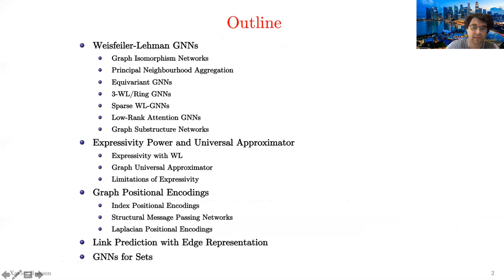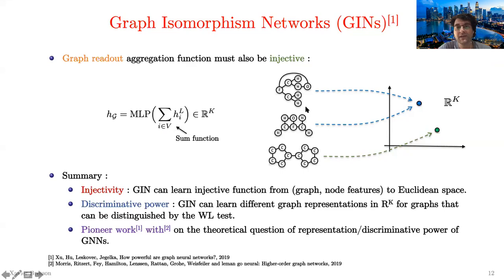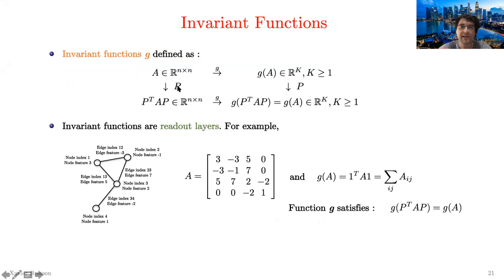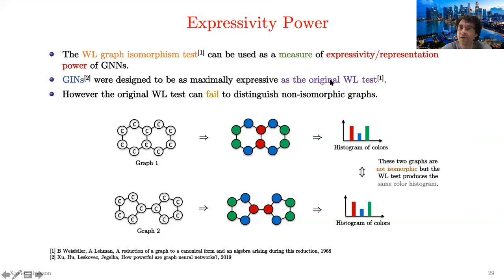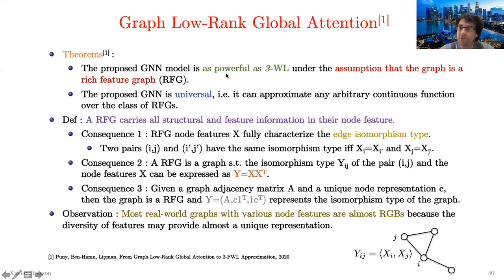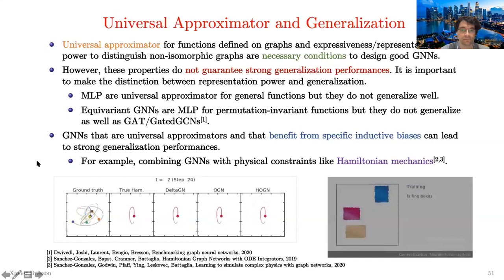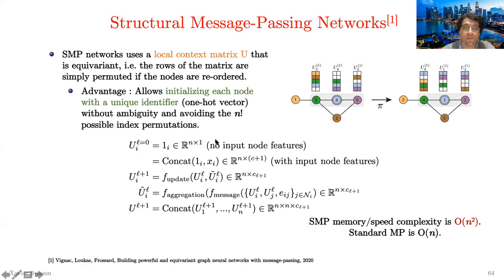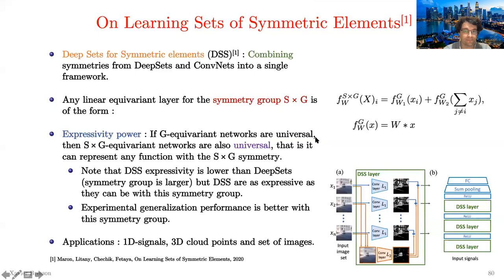Xavier Bresson "Recent Developments of Graph Network Architectures"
Lecture slides on "Recent Developments of Graph Network Architectures" from my deep learning course. It is a review of some exciting works on graph neural networks published in 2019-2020.